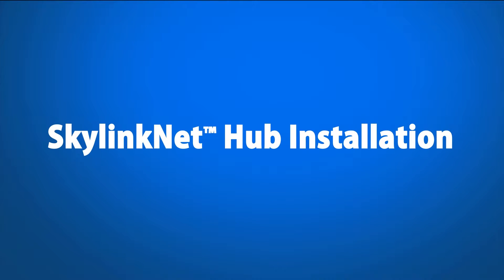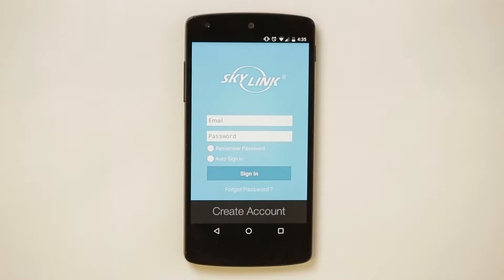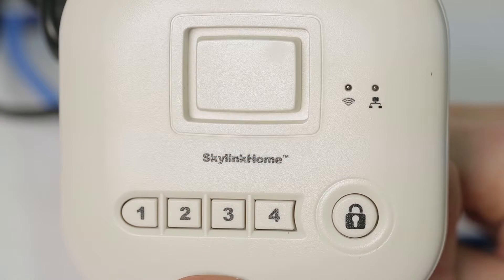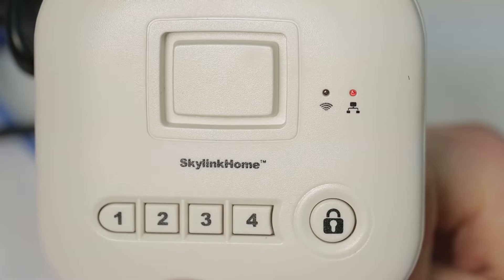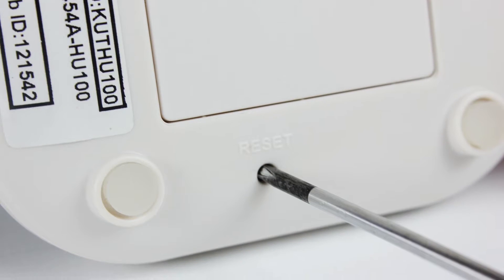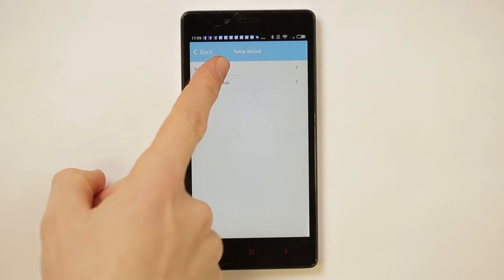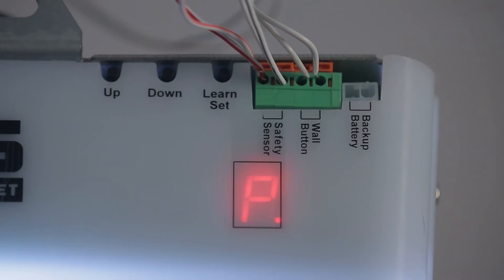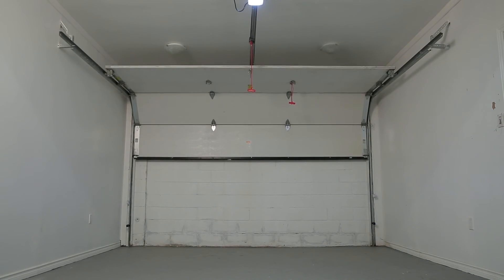SkylinkNet Hub Installation and Programming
The SkylinkHome Hub-100, which is connected to your Internet router, is the “brain” of your SkylinkNet Home Alarm and Automation system and coordinates the activities of all sensors and receivers in your home. The HUB-100 has an 110dB built-in siren, backup battery in case of power outages and a 4-button keypad to arm and disarm your alarm system. The HUB-100 is fully expandable, up to 100 sensors, cameras, lighting controls and the Atoms Garage Door Opener. The installation is very easy and fast following a few simple steps. Download and install the SkylinkNet app for iOS or Android Smartphone or tablet, create a SkylinkNet account and simply initialize and setup the hub, then follow the Setup Wizard to  add your Garage Door Opener and any other devices. The app keeps track of all devices you have added with unique icons for each device for ease of use. Simply open the app and you have control of all of your devices. The Push Notification instantly notifies you of any emergency or activities and you can add multiple users to log in into the account and be notified of the same events. The Event Log keeps track of all recent and stored events for your review. Now you can have peace of mind knowing that you have full control of your garage door and any other devices, from home or away, anywhere you have internet access.